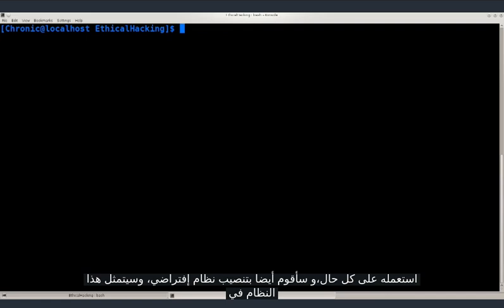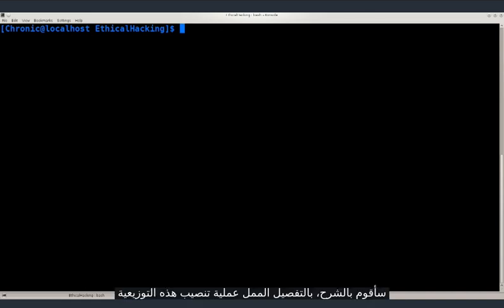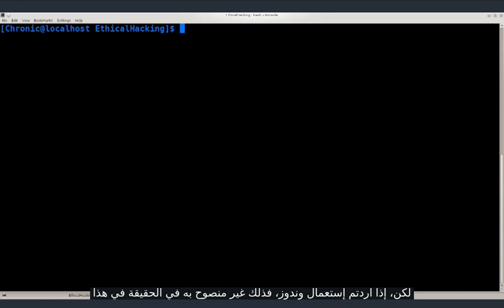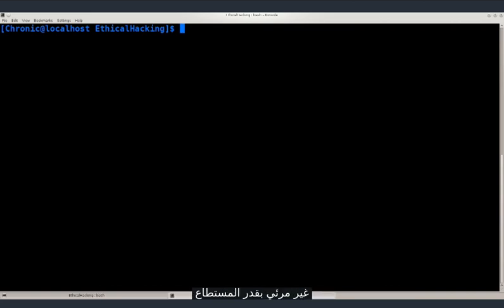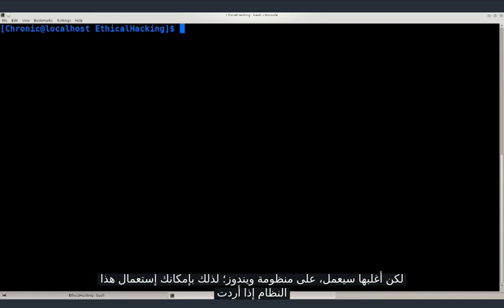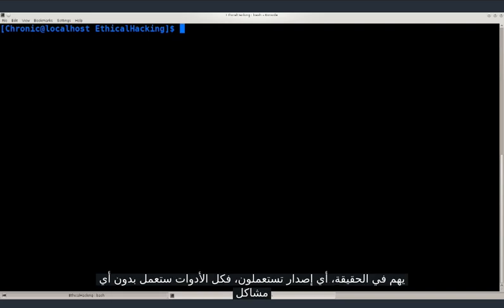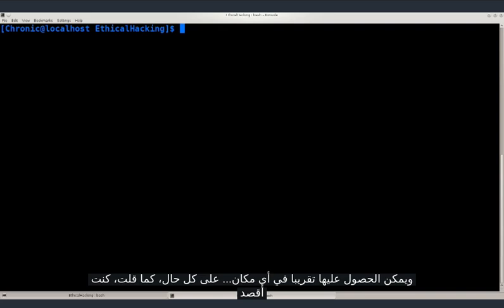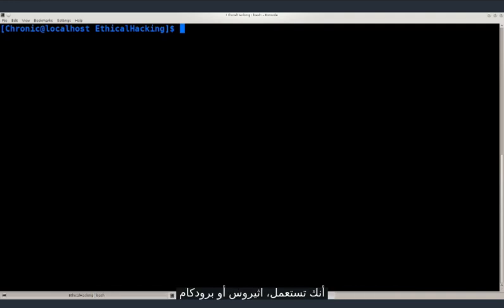2 Section 1 Prerequisites session 2 Prerequisites success tips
الدرس الثاني من دورة الهكر الاخلاقي CEH9 مترجمه من قناة يودمي بالعربي

كلمات دلالية
hacker pubg
hacker wifi
hackers
hackerone
hackernoon
hacker prank
hacker rank
hacker i'm in meme
hacker i phone
hacker i minecraft
hacker i roblox
icloud hacker
hacker i love you
hacker i am
y hacker news
i hacker password game
i hacker way menlo park
i hacker app download
i hacker games
i'm hacker who hacked your email
i hacker game
i hacker way menlo park ca
i hacker you
i hacker movie
hacker ويكيبيديا
hacker واي فاي
واي فاي hacker
hacker وش معنى
هاكر ويفي
هكر واي فاي
هاكر ويفي 2019
هاكر ويفي 2018
هكر ولف تيم
هكر ون
hacker هكر